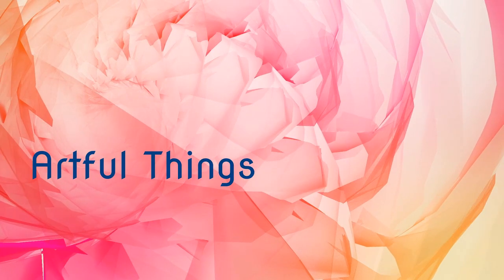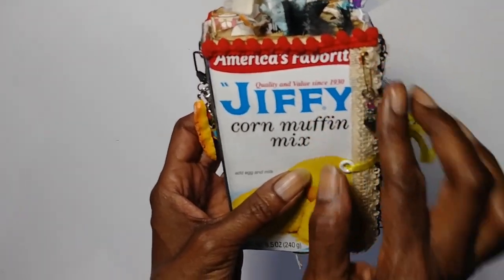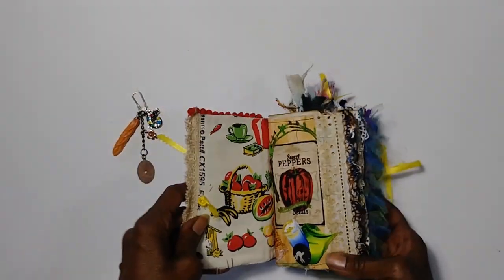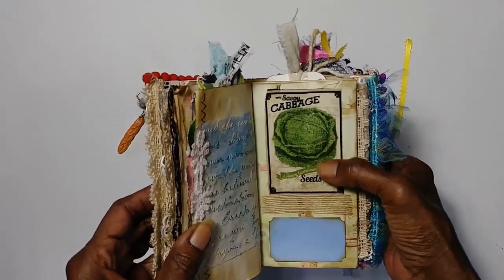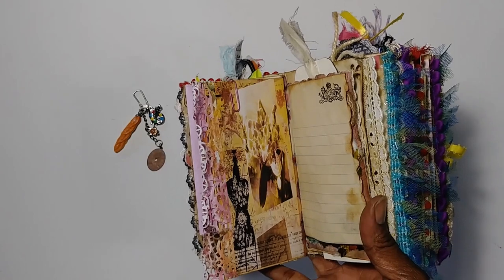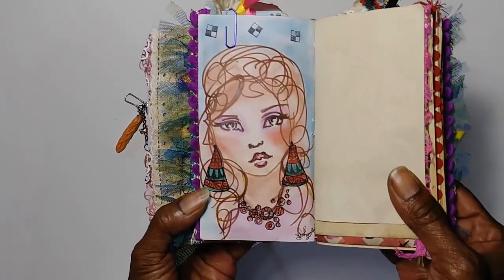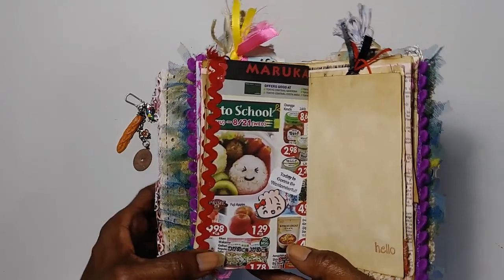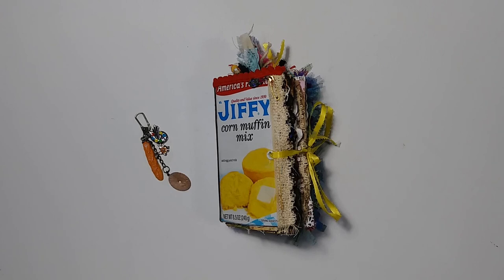Beautiful Artsy Junk Journal Jiffy Style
This beautiful keepsake is made from all the love and creativity I have for art, junk journals and food.  This timeless masterpiece is filled with bookmarks, little keepsake notes cards, paintings and so much more.  And it's for sale in my Etsy Shop!

Etsy Shop Link for this journal:

Serena
Artful Things.